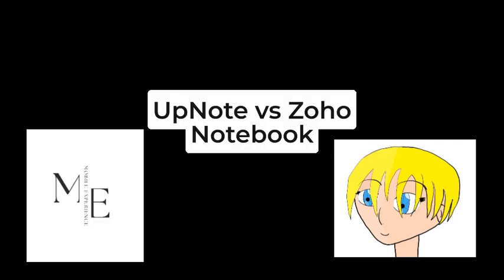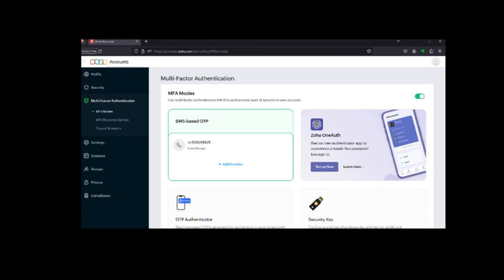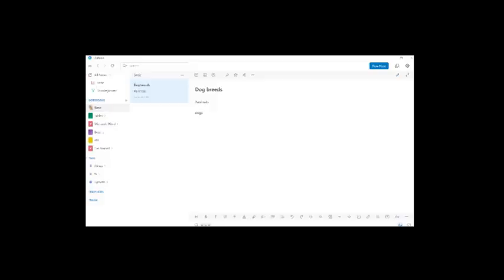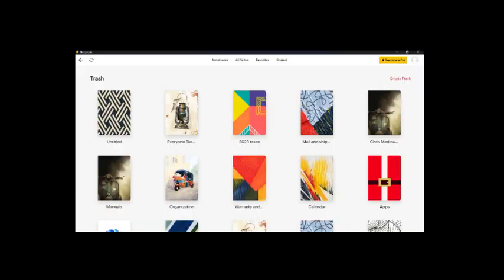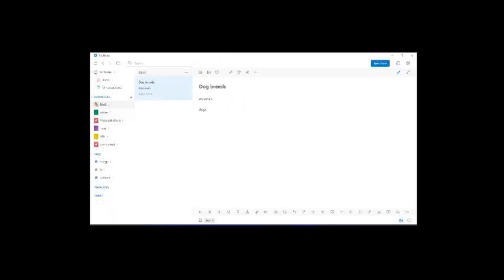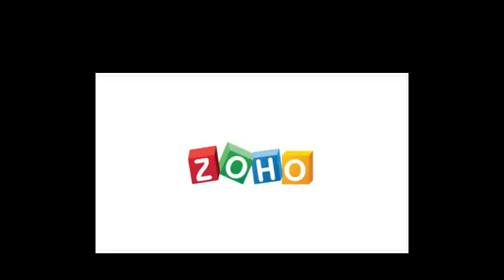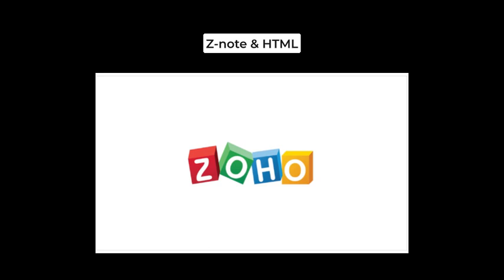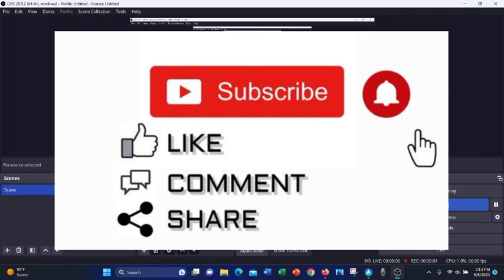Review UpNote vs Zoho Notebook which is the better note taking app?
I compare 4 similarities: 2 step factor authentication, import evernote, tags, notebook covers, 4 differences: rearrange notebooks, rich text editor, upnote offers more export options, upnote offers a traditional  note book strucutre, tutorial and instructions
00:00 intro
00:10 similarities
00:49 differences
01:25 wrap up